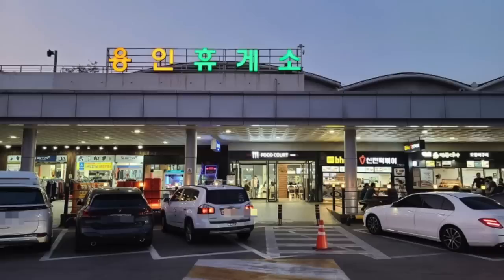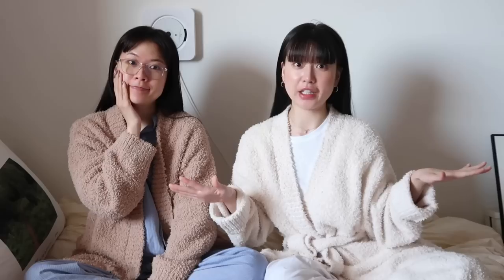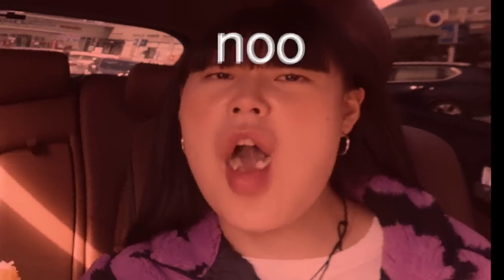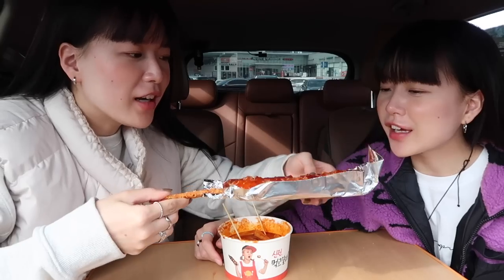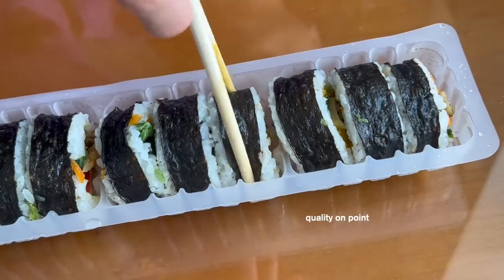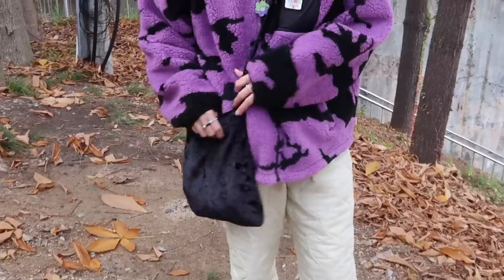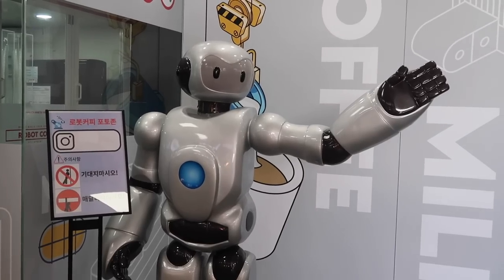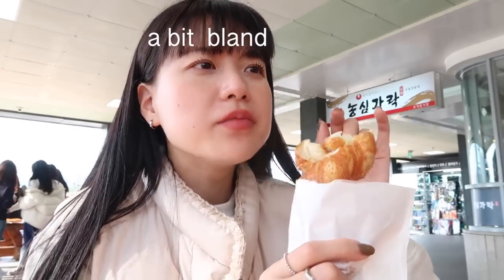Mukbang at Korean Road-Side: street foods, spicy rice cake, mega donut, robot coffee | Q2HAN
◐ MORE INFO ◑

   ＼ Or contact him at his kakaotalk: Dote84
   ＼ Make sure to make a reservation for Captain to get a discount
   ＼ 19 Bongeunsa-ro 4-gil, Gnagnam-gu, Seoul

＋ On. J Beauty Salon
   ＼ Please DM for a reservation
   ＼ This November, if you mention ‘QQ twins,’ a full gel nail color will cost 35,000 won in total
   ＼ 22 Pangyoyeok-ro 192 beon-gil, Bundang-gu, Seongnam-si, Gyeonggi-do (Hyosung Harrington Tower, Unit 201)

◐ PRODUCTION ◑